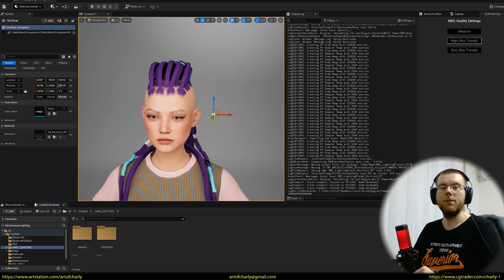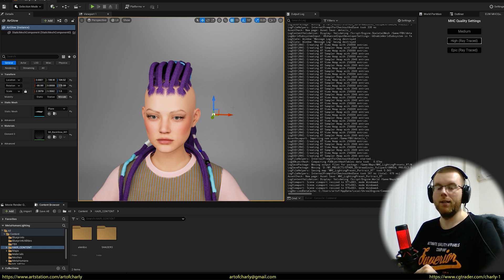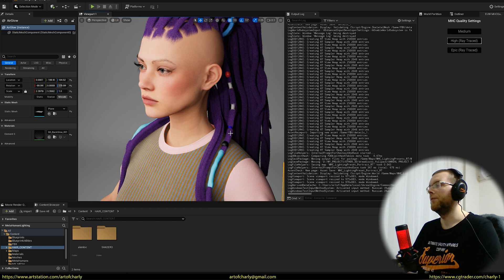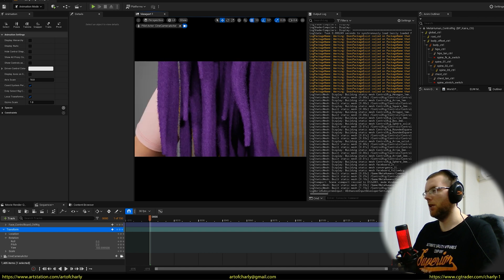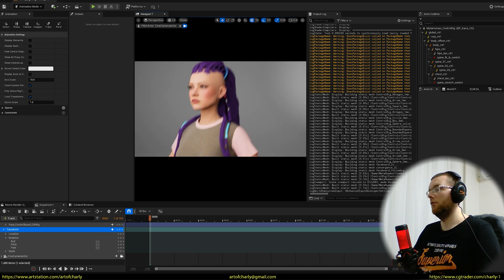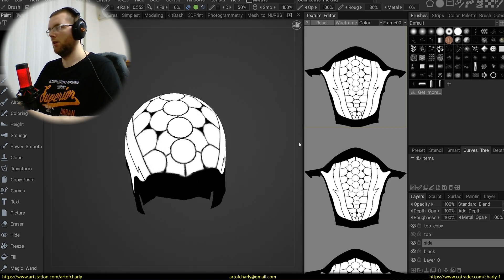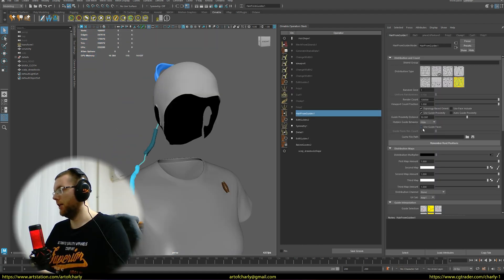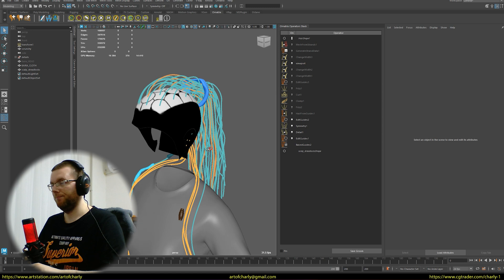Ornatrix Dreadlocks in Unreal Engine 5. Why I started from scratch?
Presentation of the new project in Unreal Engine 5: The Ornatrix Dreadlocks Reboot 🔥

In this exclusive video, I delve into the details of why I had to start my ambitious project, Ornatrix Dreadlocks, from scratch in Unreal Engine 5. Recorded on January 2, 2024, this video not only shows the current state of the project, but also provides a unique insight into my workflow and the decisions I made during the development process.

Discover how I dealt with the loss of all the files from my previous project and started from scratch. I also share the exciting news that my Metahuman has been successfully stored in the cloud, opening up new possibilities for the project.

Become a channel sponsor and get a 15%, 50%, 100% discount on all my assets.

TIMING:

0:00 - Introduction and what this video is about?
0:06 - Explaining why I started the project from scratch.
0:53 - Showing what I have so far.
2:19 - Showing the markups I made in 3D-Coat.
3:05 - Showing the project in Maya.
3:44 - Conclusion.
CHANNEL SUPPORT:
USEFUL LINKS:

Best regards,
Andrew Krivulya Charly.